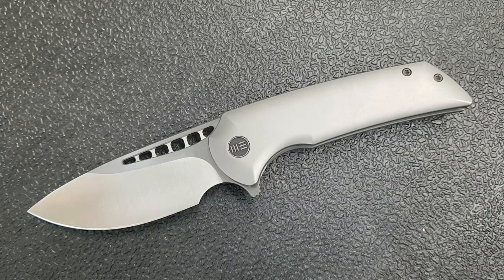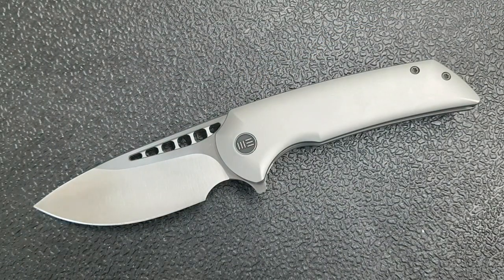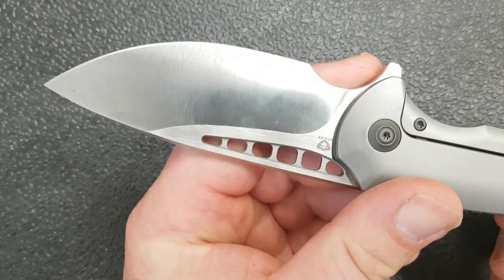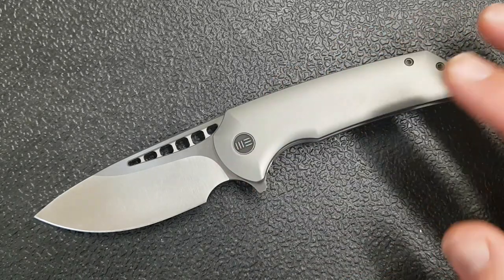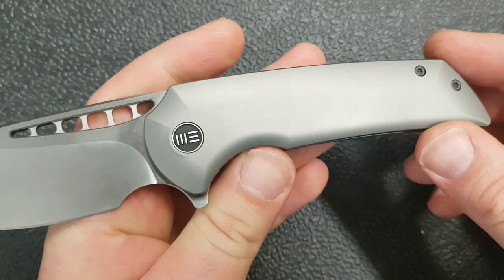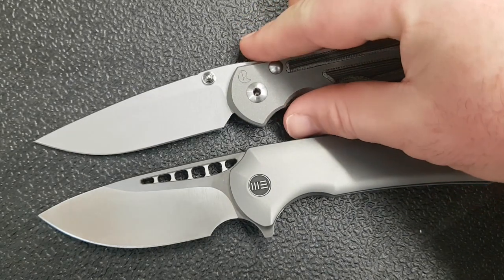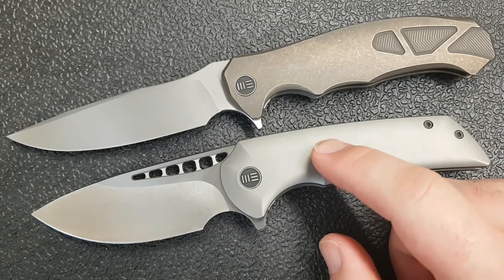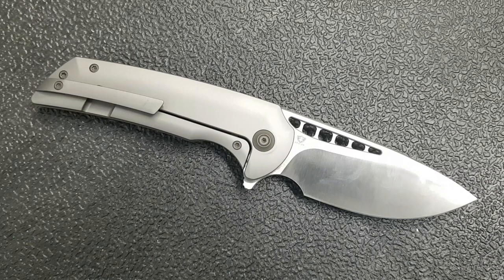We 911 Malice Full Review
This may be my favorite We knife model to date great design from FFKW well built by WE